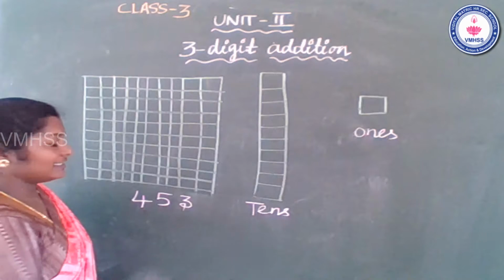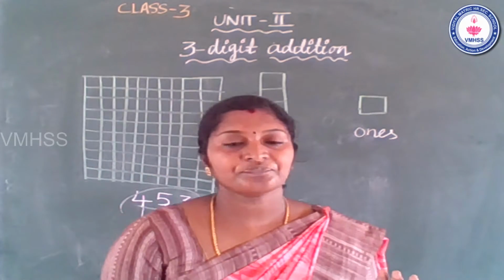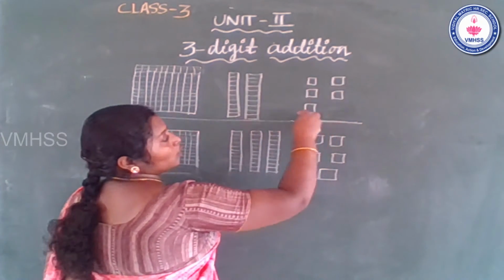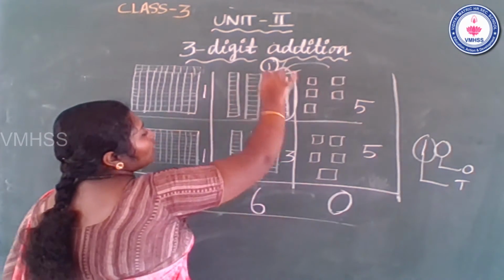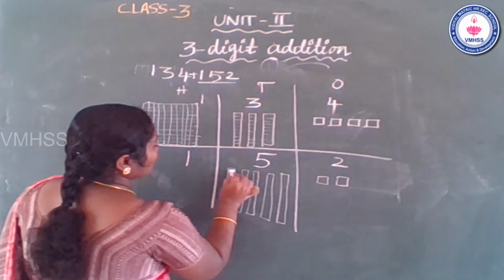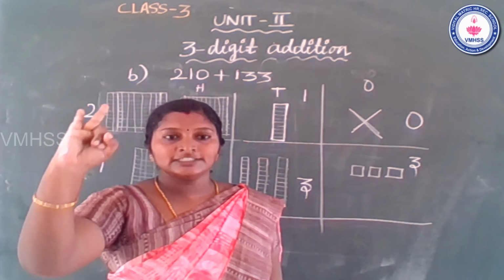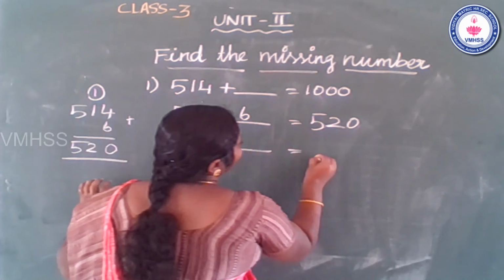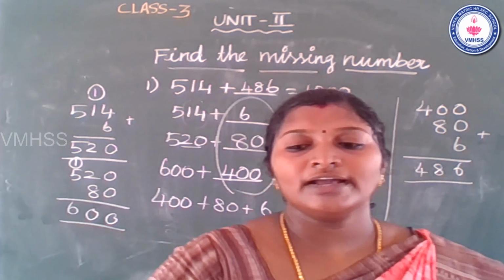6.Three digit addition